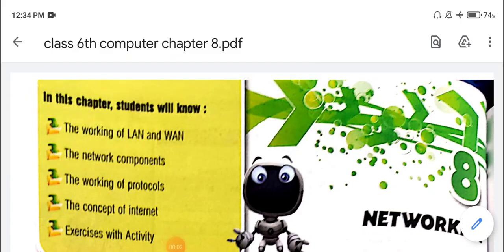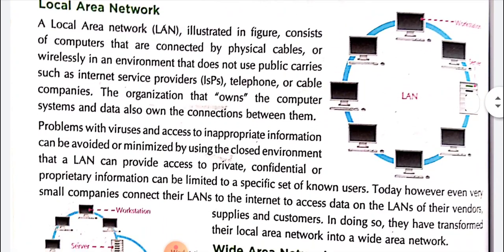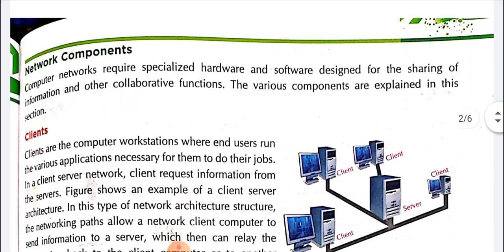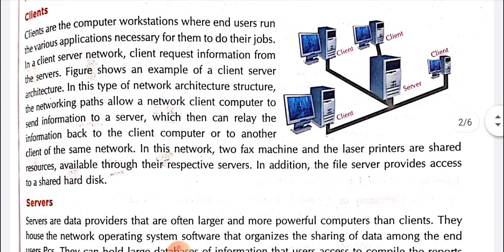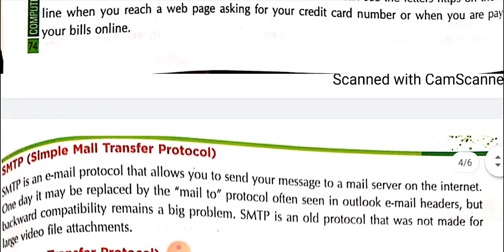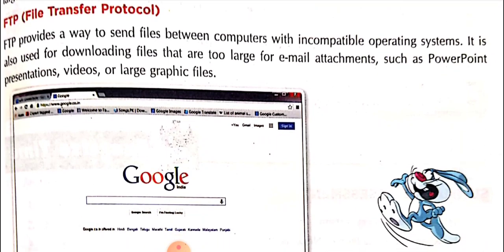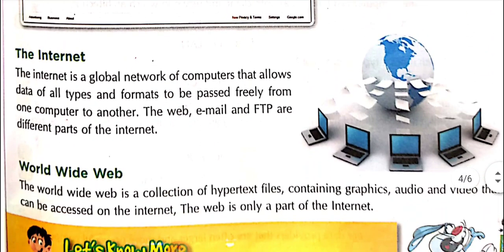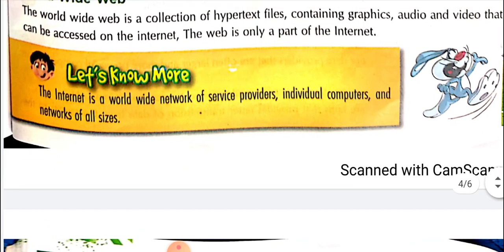Networking, Computer, Class 6 Lesson 8 @SANRA ADVANCE EDUCATION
Networking, Computer, Class 6 Lesson 8 By Trapti Goel @SANRA ADVANCE EDUCATION